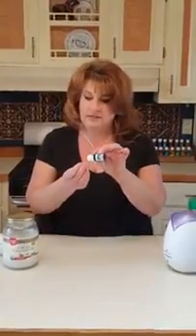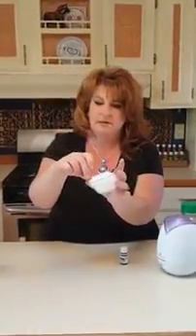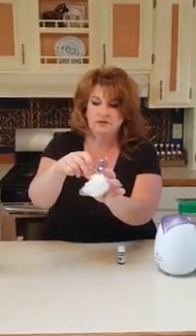Ways to use EOs-Ingestion